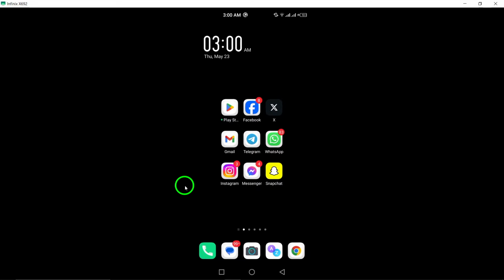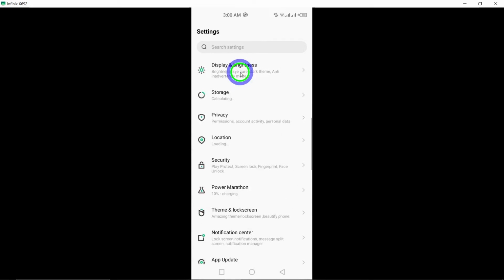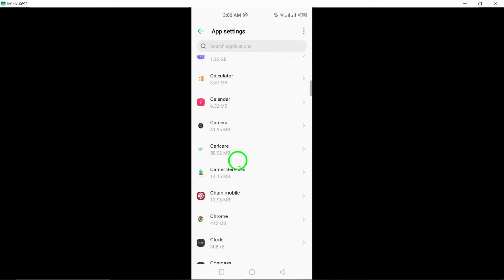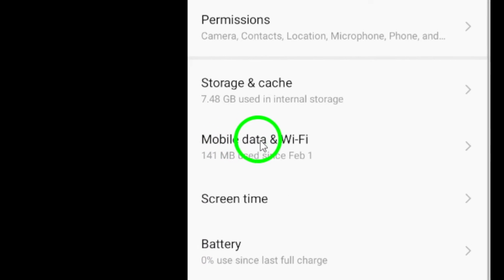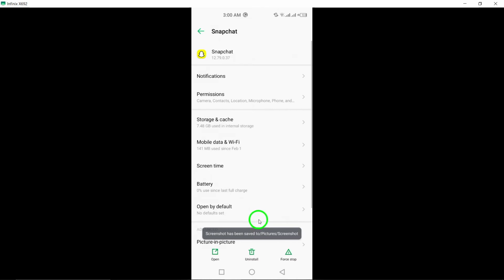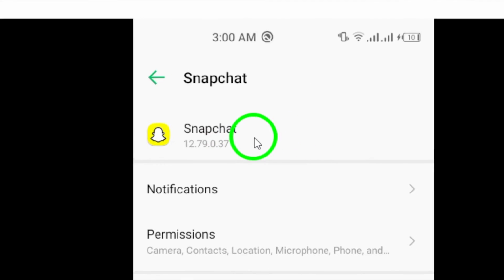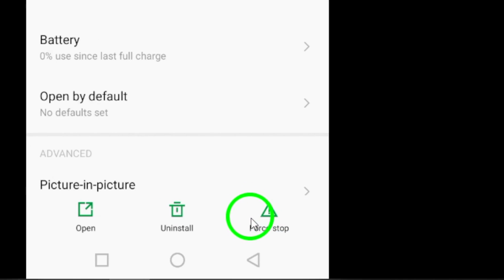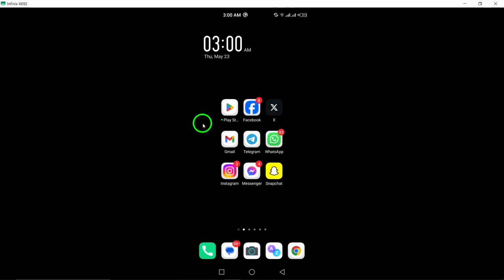How to Stop Auto Refreshing on Snapchat (Updated)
Learn how to stop auto-refreshing on Snapchat with our updated tutorial. Follow these steps to prevent Snapchat from refreshing in the background:

1. Disable Background Data:
   - Go to Settings on your phone.
   - Tap on Apps & notifications.
   - Select Snapchat from the list of apps.
   - Tap on Data usage.
   - Disable Background data to prevent Snapchat from refreshing in the background.

2. Force Stop Snapchat:
   - Open Settings and go to Apps & notifications.
   - Select Snapchat.
   - Tap on Force stop to close the app completely.

Take control of your Snapchat experience by following these simple steps. Stop unwanted refreshing and optimize your app usage.